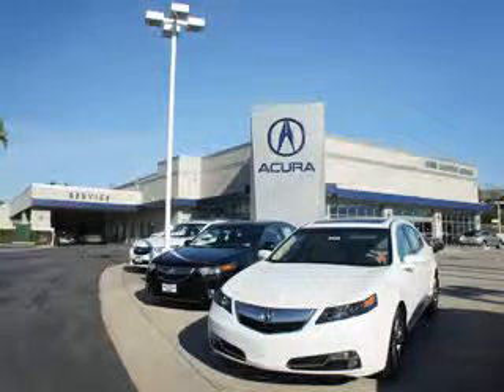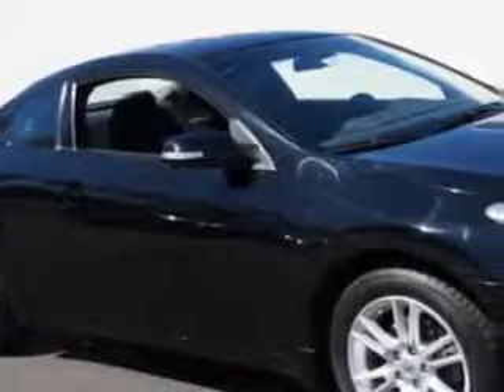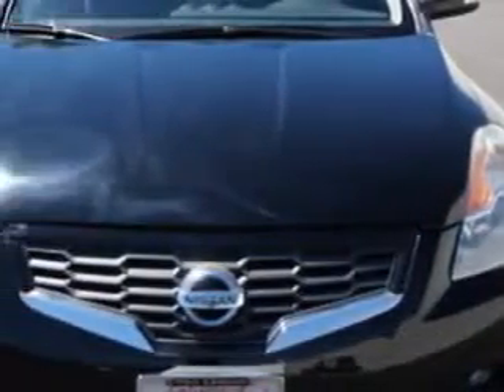2008 Nissan Altima Weir Canyon Acura Anaheim, CA 92807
Nissan Altima You will love this Super Black Nissan Altima 2 Dr Coupe, equipped with a 6 Cylinder engine and an automatic transmission. Enjoy an impressive 26 miles to the gallon on this great car with features like Windows, Rear Defogger, Windows, Front Wipers: Speed Sensitive, Windows, Front Wipers: Variable Intermittent, Suspension, Front Arm Type: Lower Control Arms, Suspension, Front Spring Type: Coil Springs, Suspension, Rear Coil Springs, Suspension, Stabilizer Bars: Front And Rear, Power Windows, Exterior Mirrors, Heated, Rear Seats, Rear Heat: Vents, Seats, Front Seat Type: Bucket, Front Suspension Type: Macpherson Struts, Seatbelts, Rear Center Seatbelt: 3-Point, Front Fog Lights, Seatbelts, Seatbelt Pretensioners: Front, Tachometer, Rear Seats, Center Armrest: Folding With Storage, Seatbelts, Seatbelt Force Limiters: Front And Rear, Exterior Mirrors, Manual Folding, sunroof, Power Glass, and much more. Enjoy the drive and have peace of mind in this Nissan Altima. See us at Weir Canyon Acura today!
MILES: 120,246
VIN:1N4BL24E88C106035

8323 E La Palma
Anaheim, California 92807